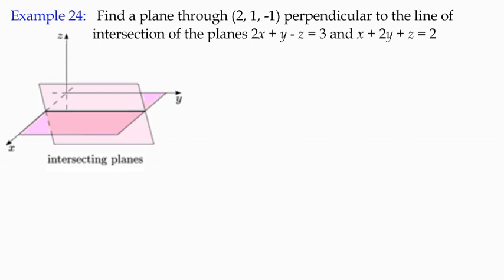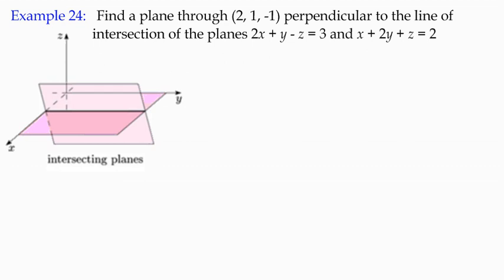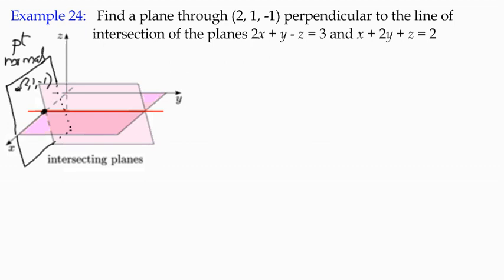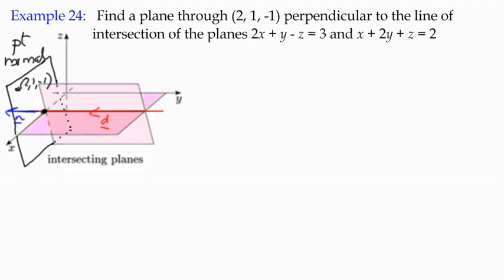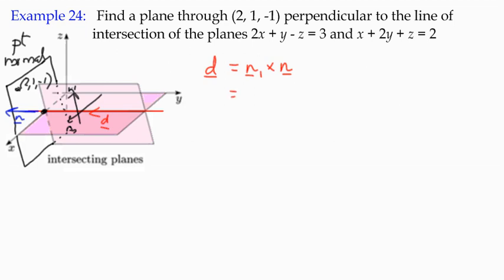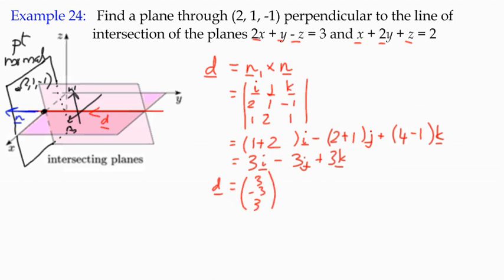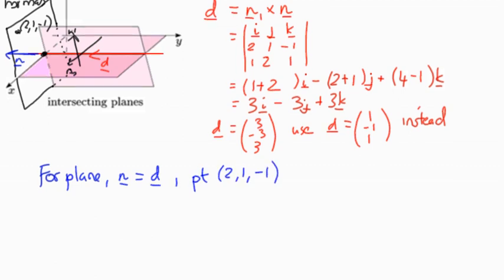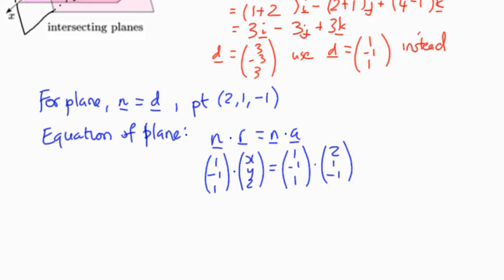Example 24 - The Equation of an Intersecting Plane